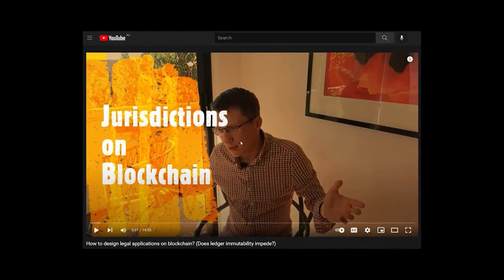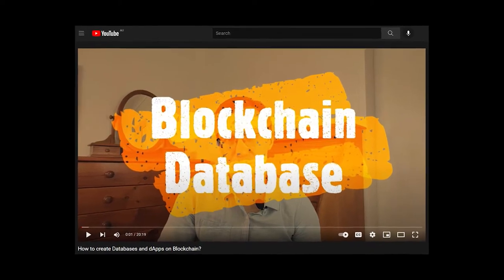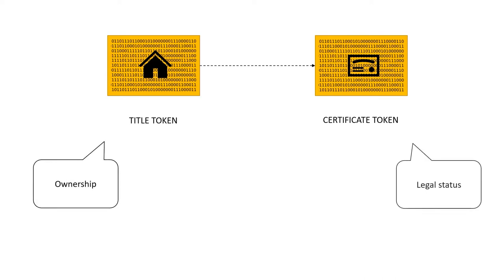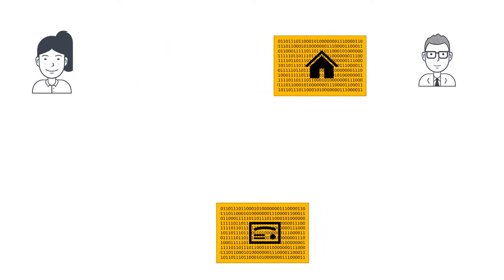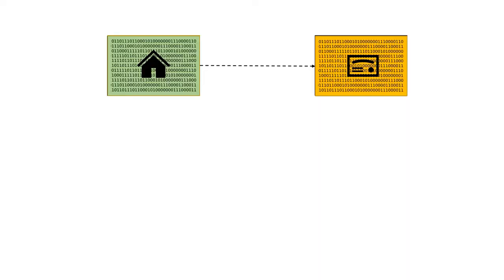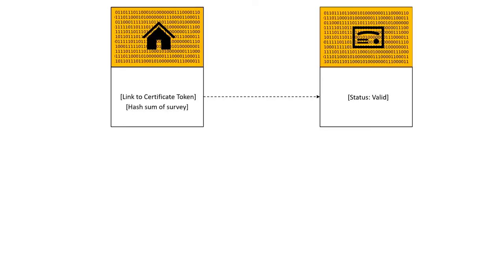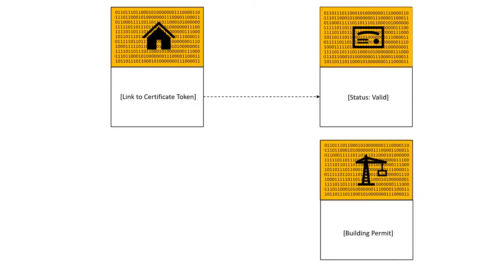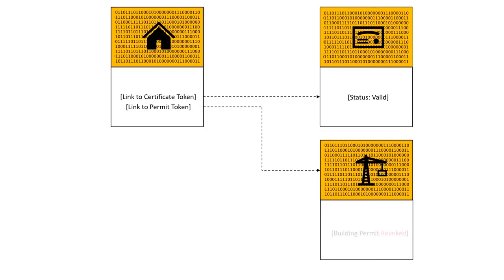How to design blockchain land registry with title tokens and certificate tokens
How to create Databases and dApps on Blockchain?